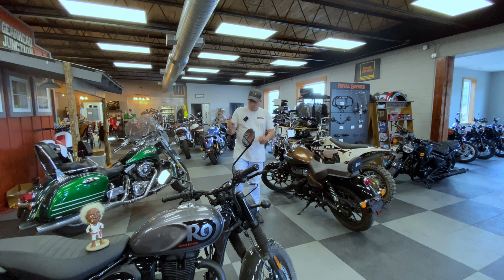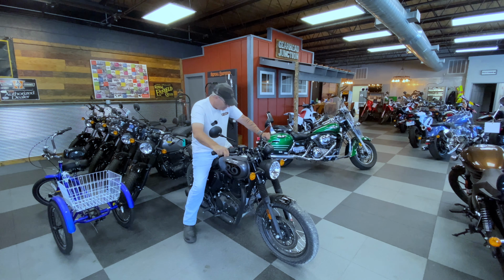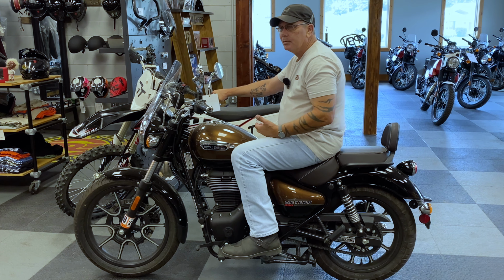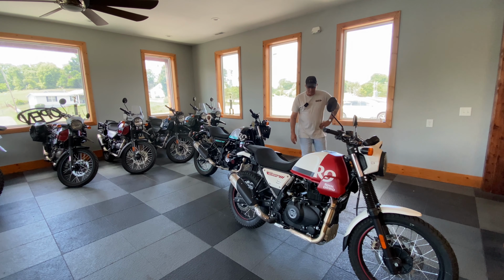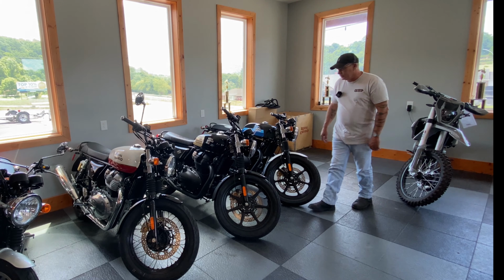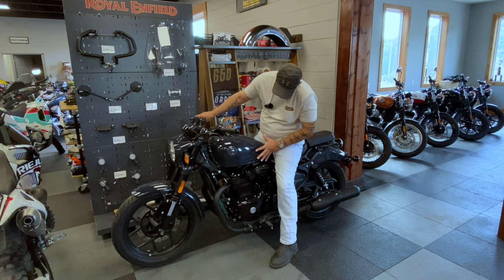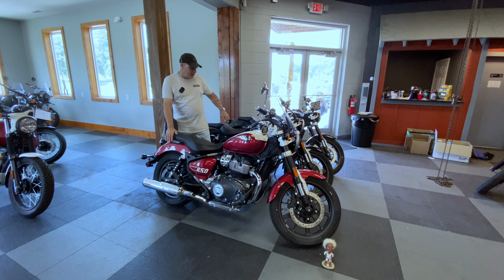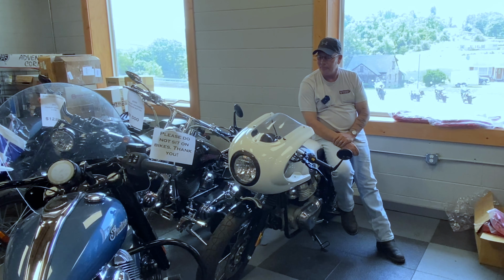Visiting my Royal Enfield dealer - Gearhead Junction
Me and Jobu browse the Royal Enfield lineup at my nearest Dealer.